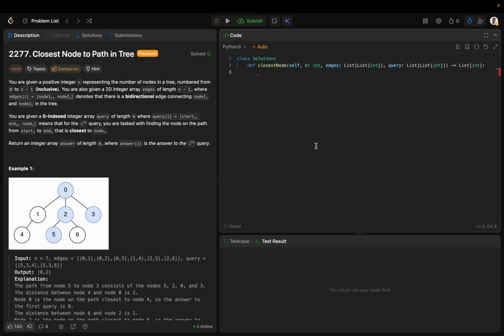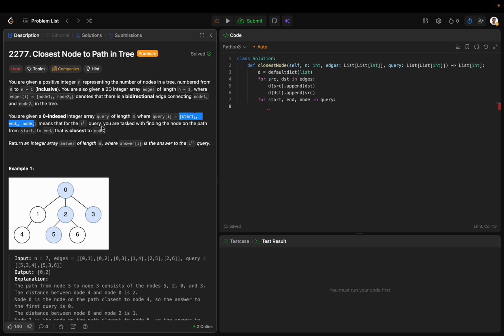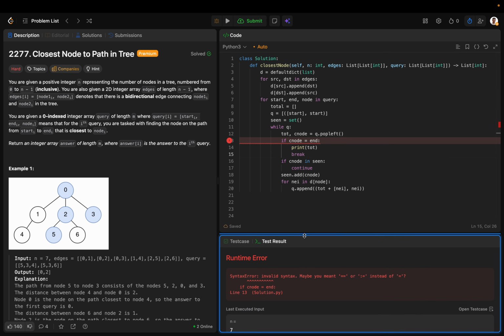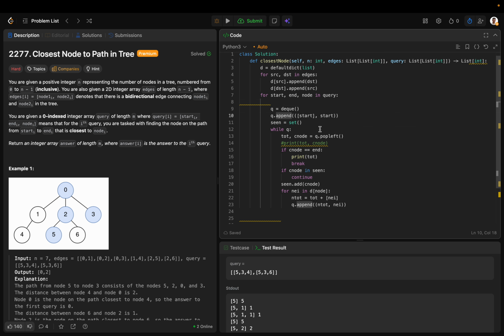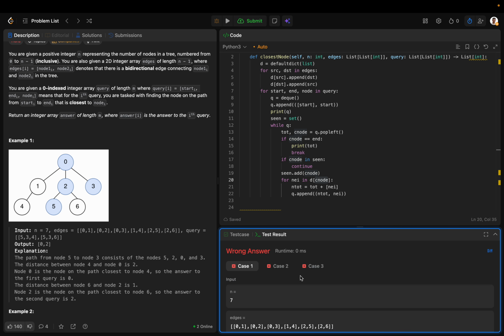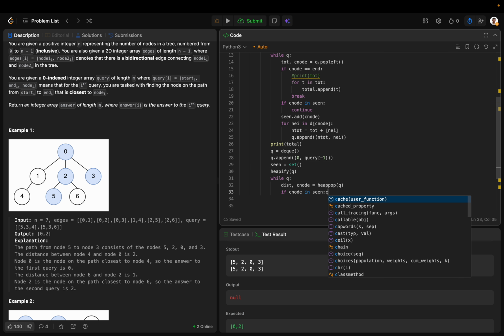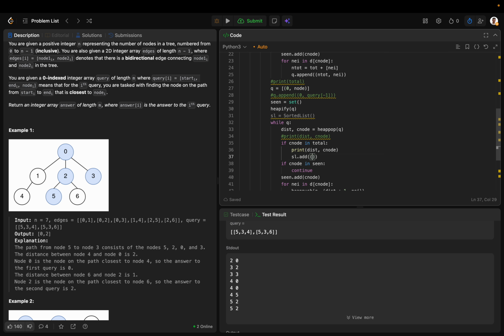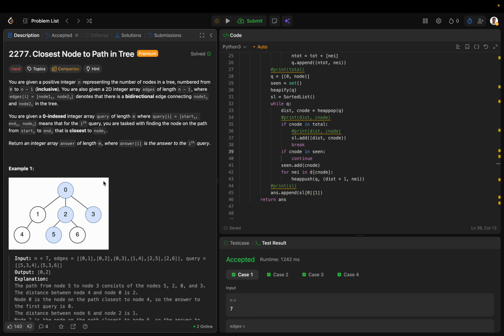Closest Node to Path in Tree